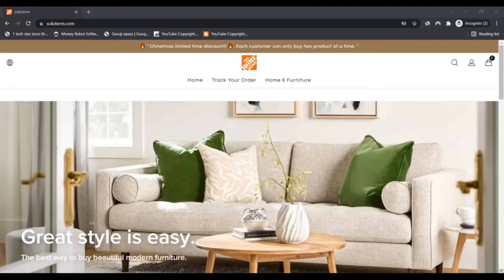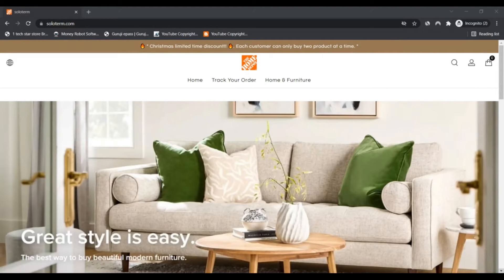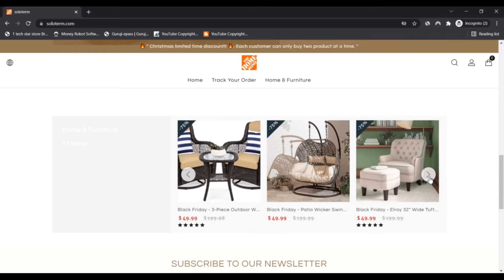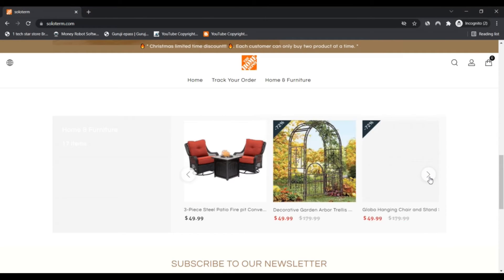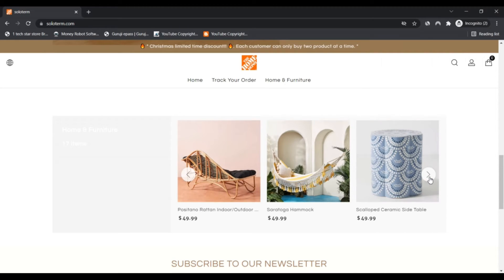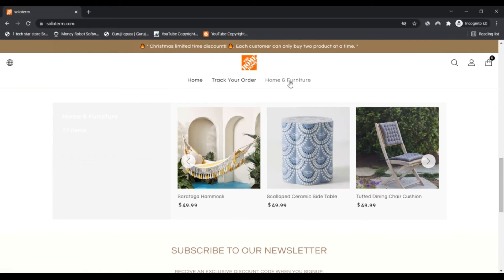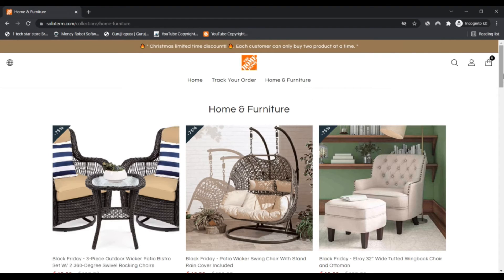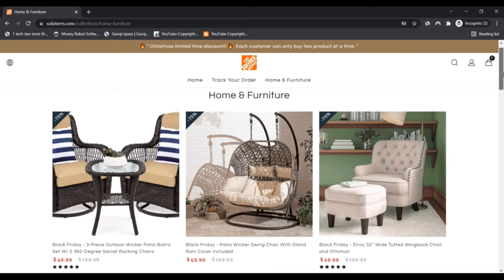solo term ! Soloterm ! Soloterm reviews ! Soloterm Com Reviews ! Soloterm.Com is Scam or Legit ?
solo term ! Soloterm ! Soloterm reviews ! Soloterm Com Reviews ! Soloterm.Com Know if is Scam or Legit ?

We value almost every enthusiasm and fascination in the world predominantly since it is generally a reference with your UNIQUENESS. And to distribute precisely that is undoubtedly our core eyesight:

Which will allow you to Specific Yourself. That will help you at our retail keep.

Given that we know you would like all form of tailor created items and methods, we bought you protected with pretty Skilled suppliers and generation residences that we keep in shut reference to and vet day-to-working day so which they fulfill our potent collection process.